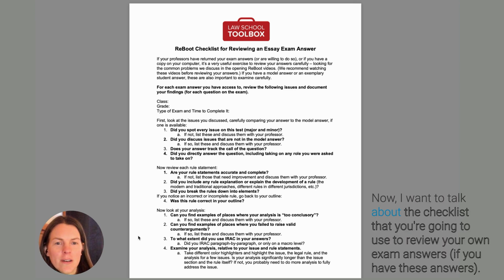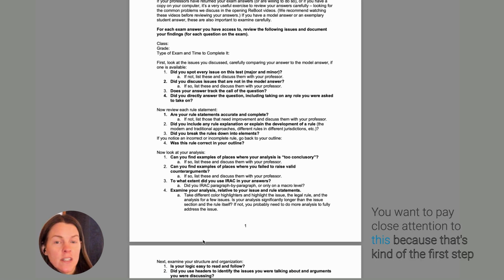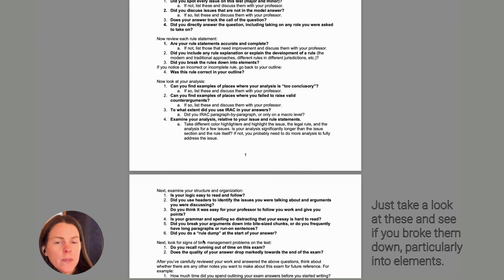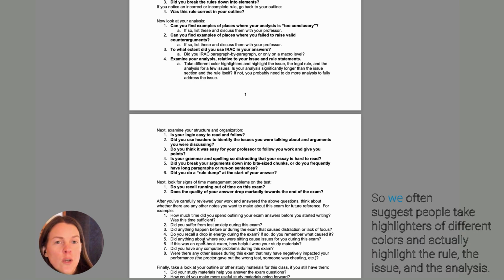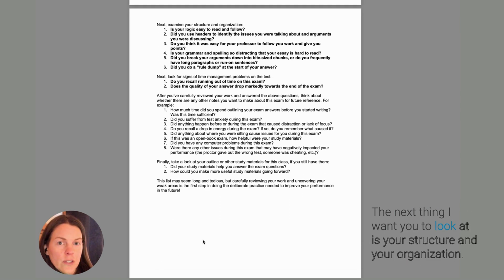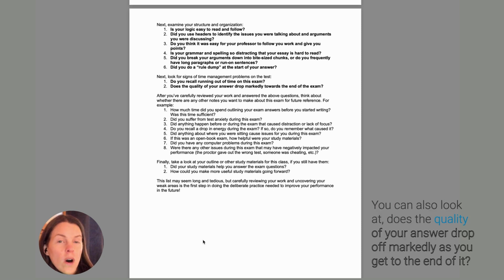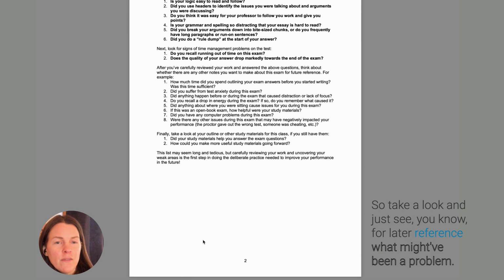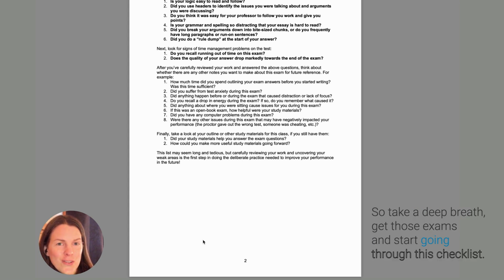ReBoot: How to Analyze your Law School Exam Answers (w/Template)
Thanks for joining us for the Law School Toolbox 1L Second Semester ReBoot series, to help you improve your law school performance second semester. In this video, host Alison Monahan provides a checklist for law students to use to evaluate their essay exam answers.

You'll evaluate whether you spotted all issues, stated rules correctly, provided sufficient analysis, organized the answer logically, managed time effectively, and made useful study aids. Specifically, you'll consider:

- Did you identify all relevant issues and avoid discussing extraneous ones?
- Were rule statements accurate, complete, and thoroughly explained?
- Was your analysis too conclusory or lacking counterarguments? Was IRAC utilized properly?
- Could your professor easily follow your logic and assign points?
- Did quality decrease as time grew short?

Additionally, you'll consider factors like test anxiety, distractions, and study aid usefulness that may have impacted performance.

By methodically examining your exam answer in this manner, you'll uncover potential areas of improvement to target this semester. Never fun, but this is the first step toward improved exam performance!

0:00 ReBoot: How to Analyze your Law School Exam Answers (w/Template)

Want more help figuring out what happened on your first semester exams? for one-on-one law school tutoring. We're here to help!